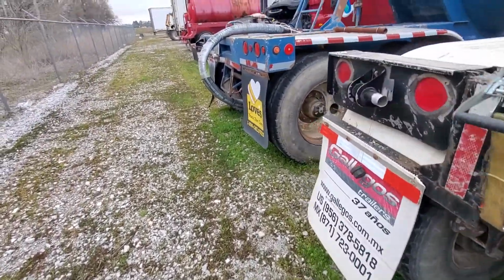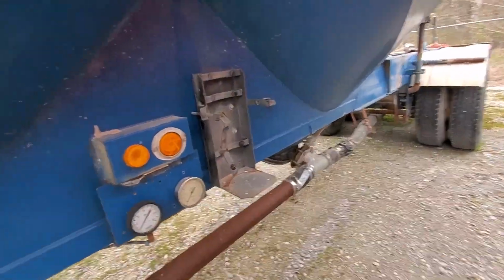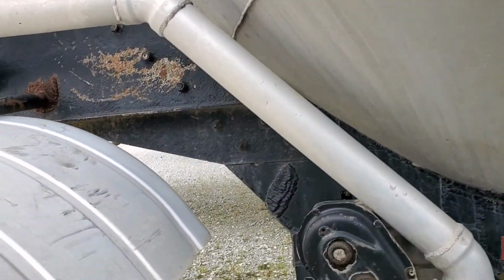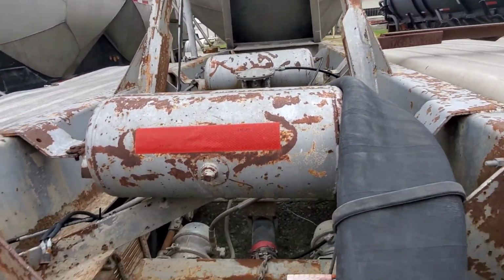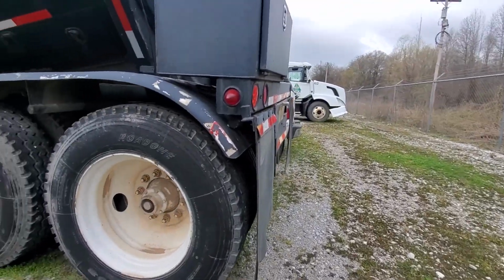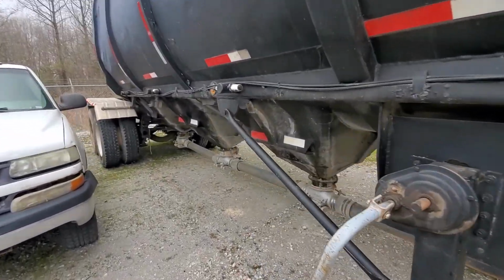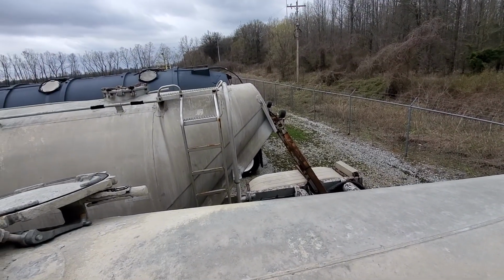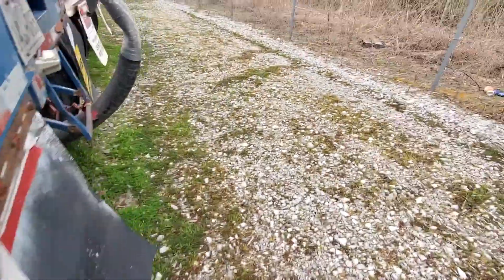Pneumatic Dry bulk trailers Aluminum and steel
I've been meaning to get over here and check out this guy's trailers that he's got for sale I finally got a load coming in this direction on my way to Shreveport Louisiana